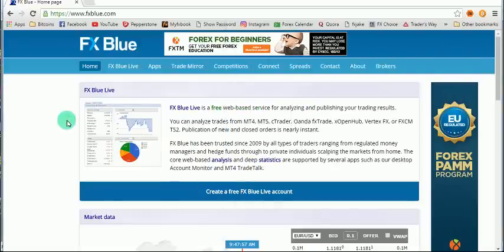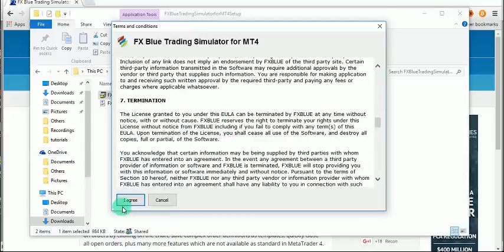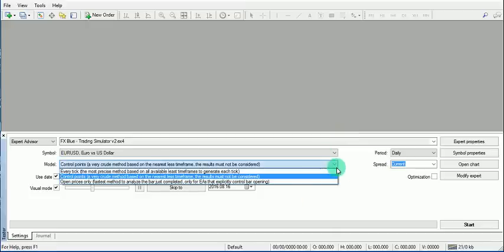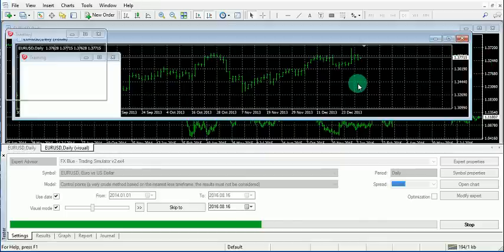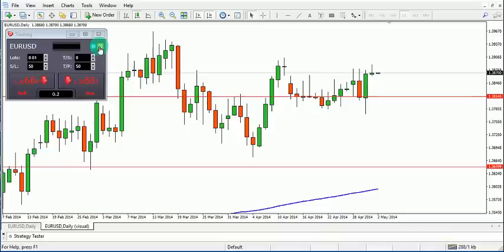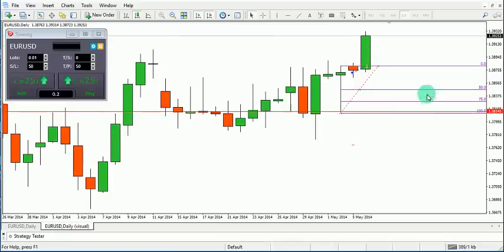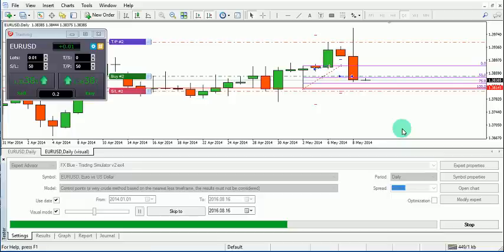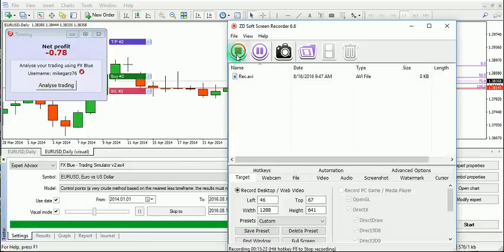Forex Simulator from fxblue.com (how-to guide)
This video is a guid on how to install and use the fxblue mt4 simulator.

(you need to register to be able to access the download and other features of fxblue website.